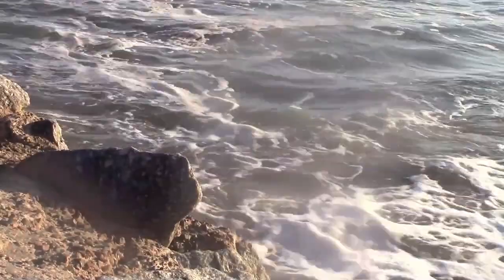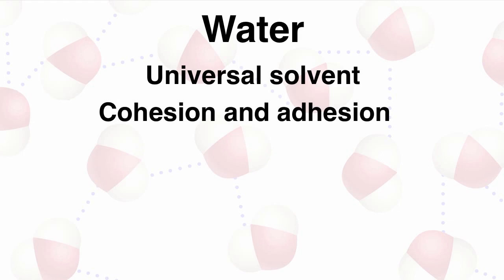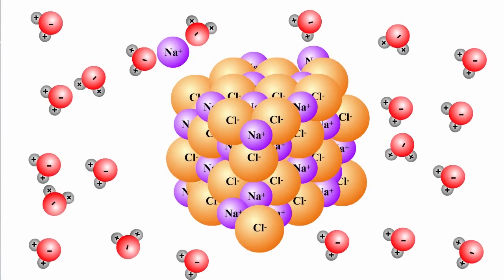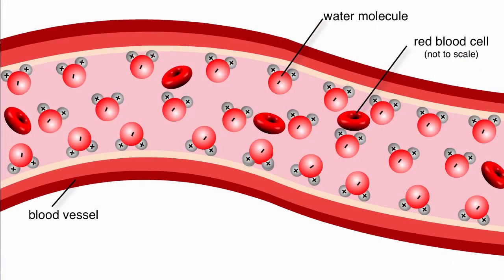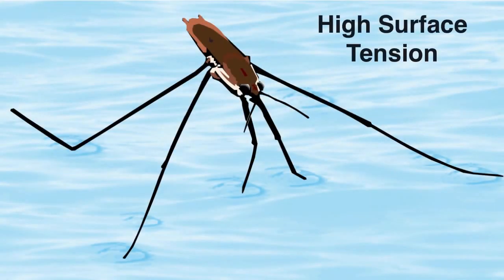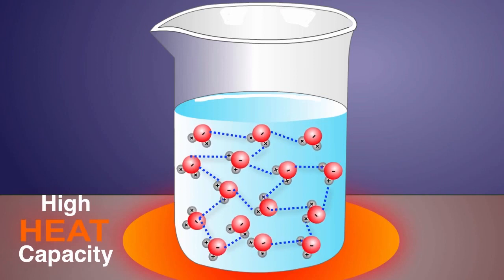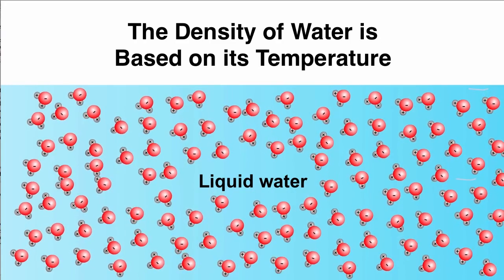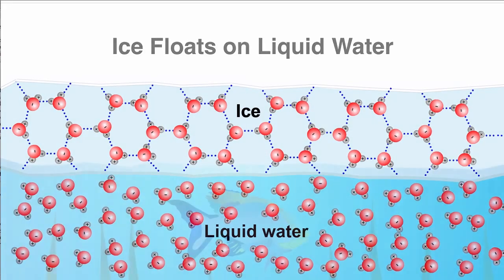The Properties of Water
Water (H
2O) is a polar inorganic compound that is at room temperature a tasteless and odorless liquid, nearly colorless with a hint of blue. This simplest hydrogen chalcogenide is by far the most studied chemical compound and is described as the "universal solvent" for its ability to dissolve many substances.[14][15] This allows it to be the "solvent of life".[16] It is the only common substance to exist as a solid, liquid, and gas on Earth's surface.[17]

Water molecules form hydrogen bonds with each other and are strongly polar. This polarity allows it to separate ions in salts and strongly bond to other polar substances such as alcohols and acids, thus dissolving them. Its hydrogen bonding causes its many unique properties, such as having a solid form less dense than its liquid form, a relatively high boiling point of 100 °C for its molar mass, and a high heat capacity.

Water is amphoteric, meaning it is both an acid and a base—it produces H+
 and OH−
 ions by self ionization. This regulates the concentrations of H+
 and OH−
 ions in water.

Because water is a very good solvent, it is rarely pure and some of the properties of impure water can vary from those of the pure substance. There are also many compounds that are essentially, if not completely, insoluble in water, such as fats, oils and other non-polar substances.